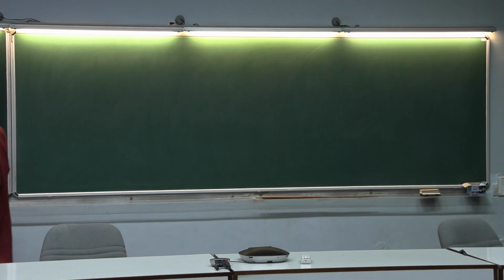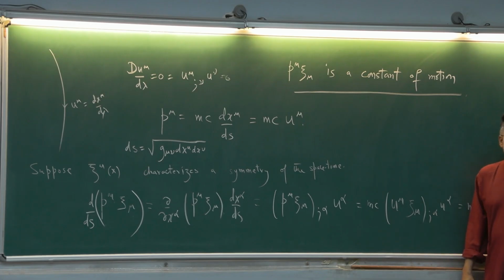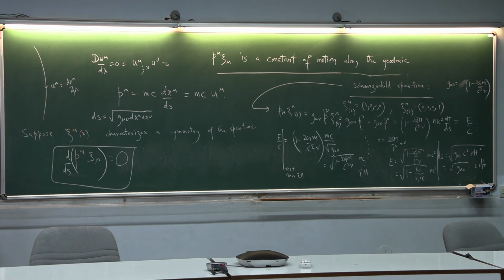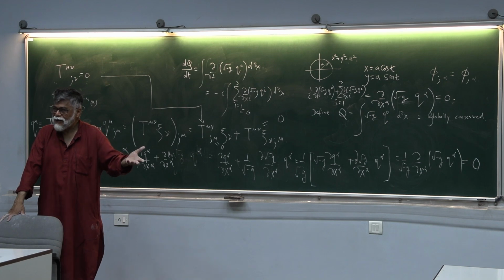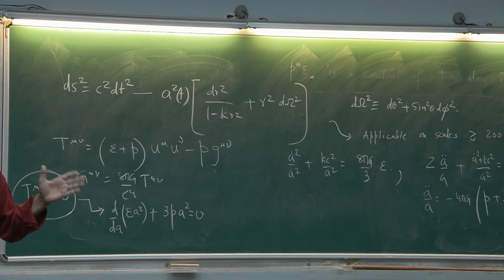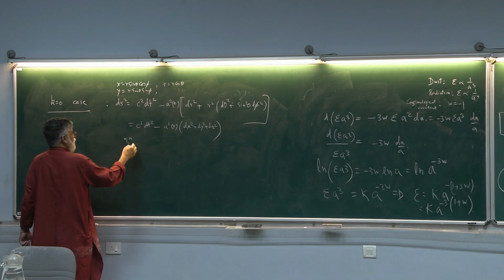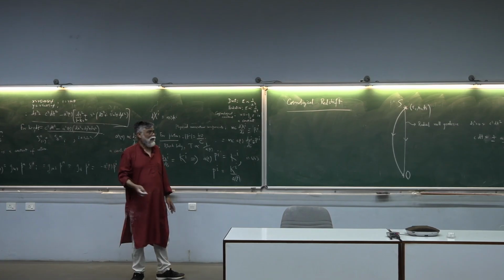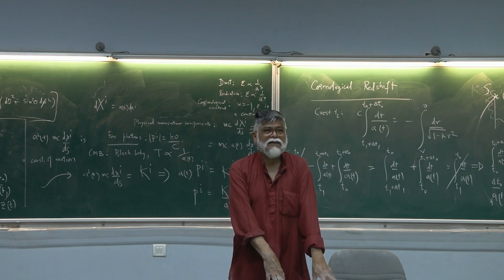23. Killing vectors, conservation laws and cosmology | Patrick Das Gupta | Day 11, 4 July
This video presents the relation between conserved quantities and the killing vector fields in any spacetime. The conservation of energy and angular momentum associated with the timelike and rotational killing vector fields of Schwarzschild spacetime is presented. After a brief discussion on the affine parameterization of geodesics, and on the conservation property of  the energy-momentum tensor, the application of general relativity to cosmology, through the FRW metric and the Friedmann equations, is shown.